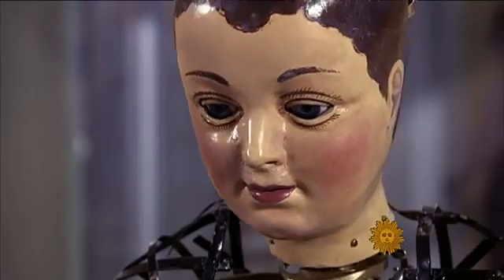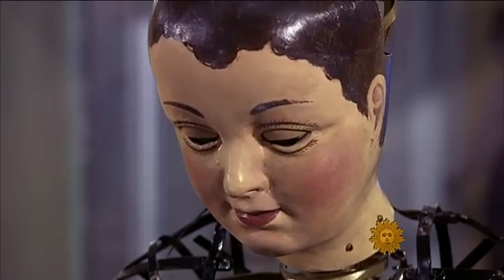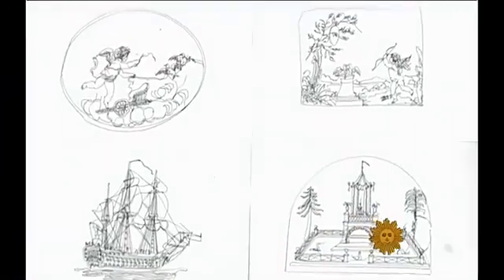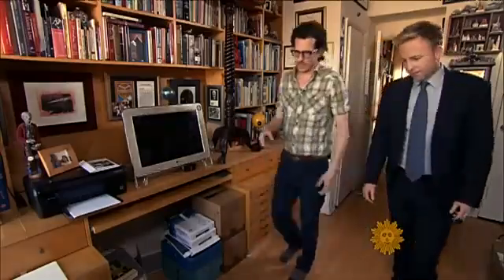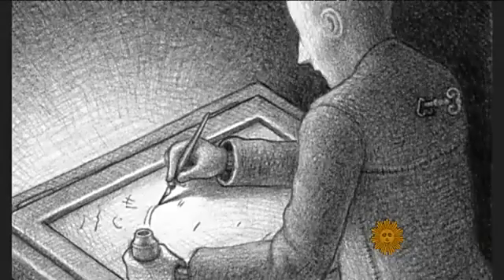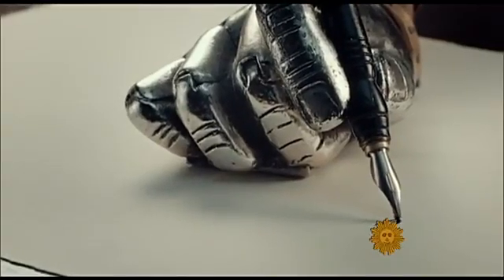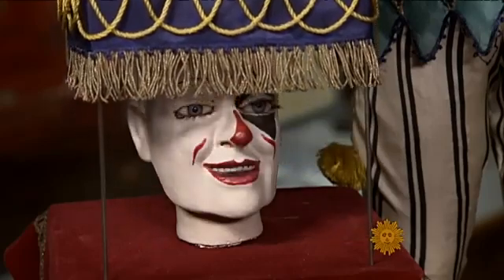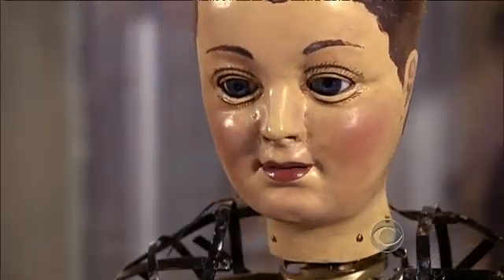Automatons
Hahn AI History Video Collection